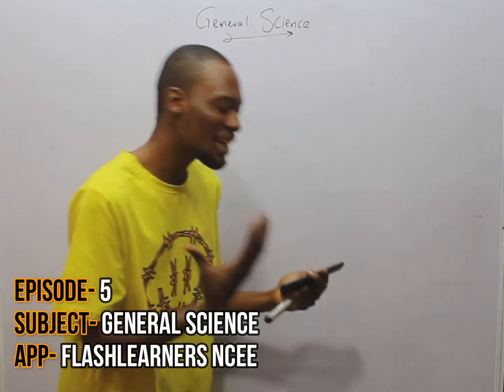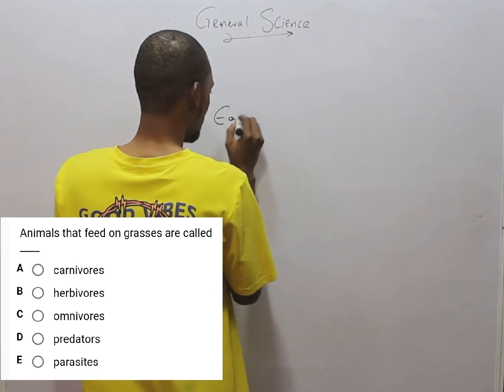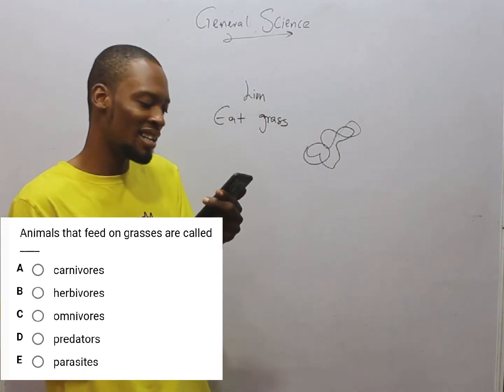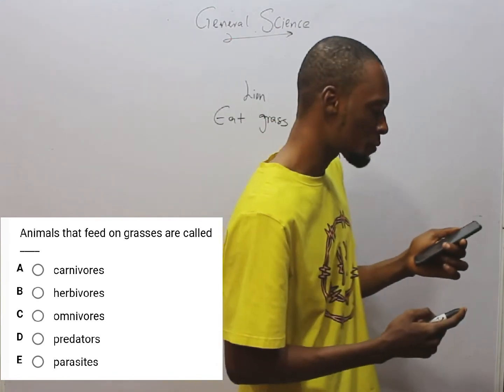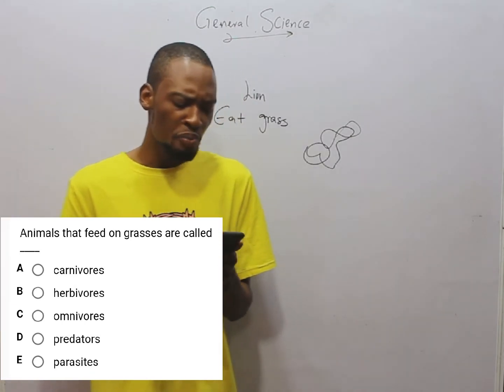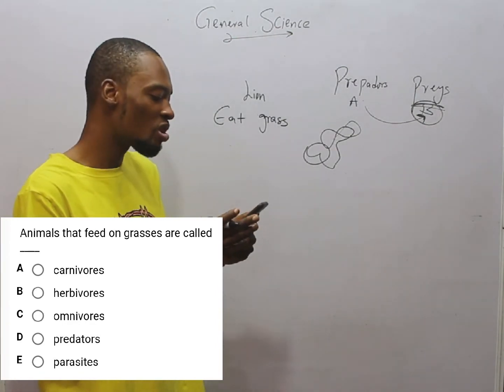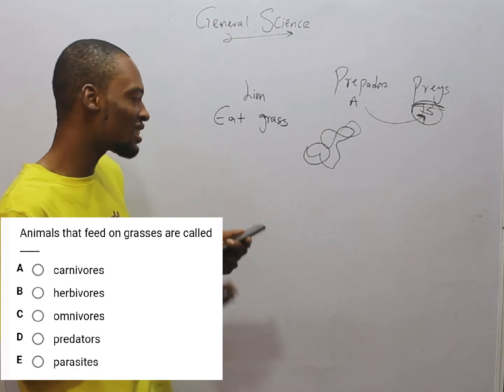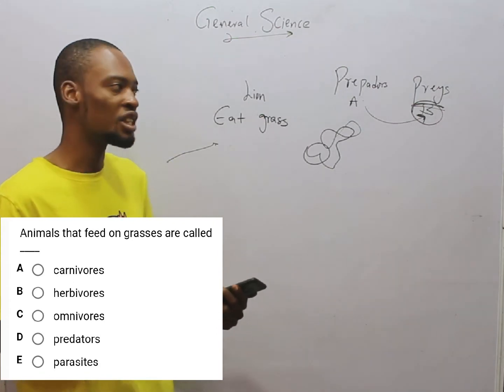NCEE General Science Likely Questions With Solutions | Episode 5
The Flashlearners National Common Entrance (NCEE) General Science Series Episode FIVE. NCEE General Science Past and Likely Questions With Detailed Explanations.

NCEE APPLICATION